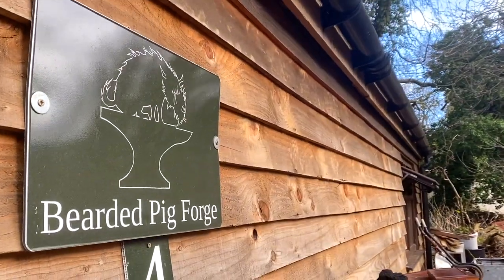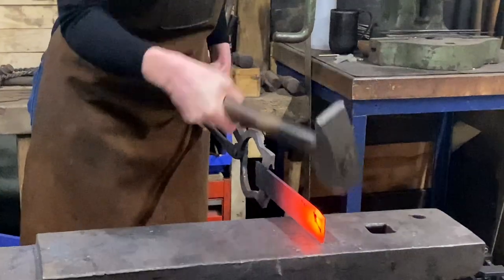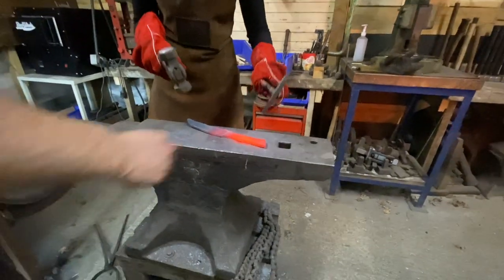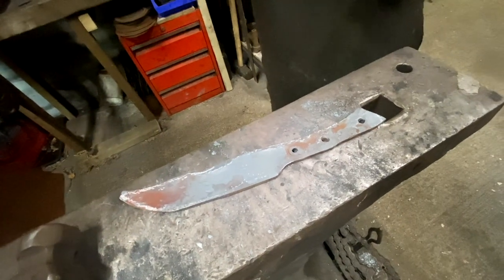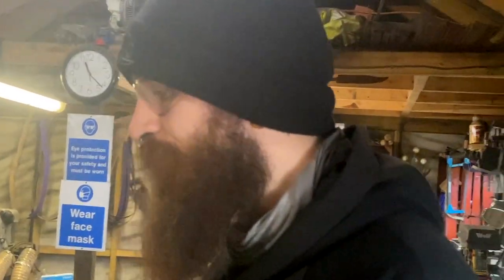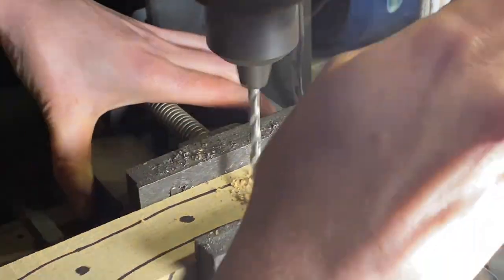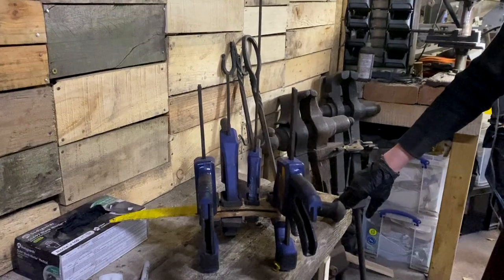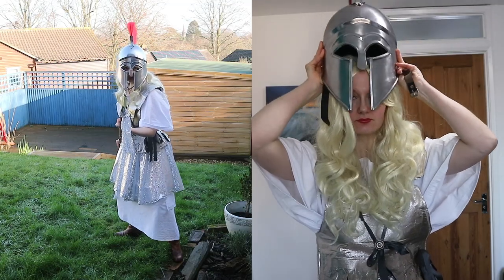I Accidentally Made...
I spent two days with a blacksmith learning to make a knife. How did it turn out? Well...not quite as I pictured it? But still pretty great.